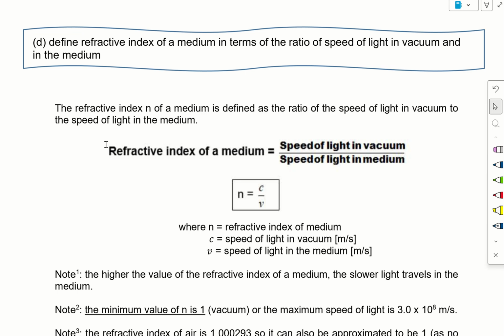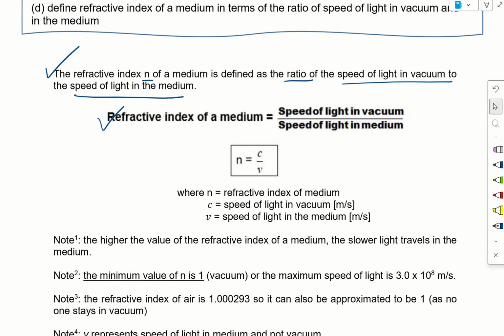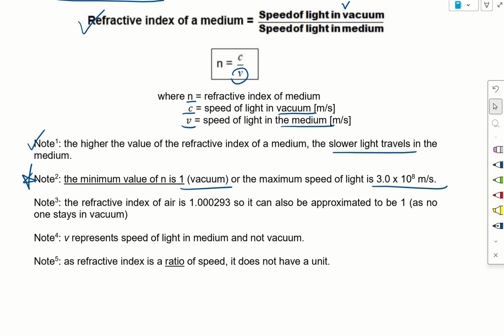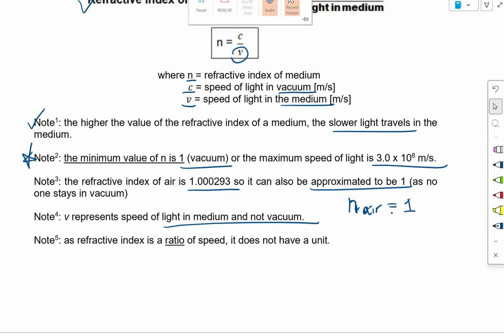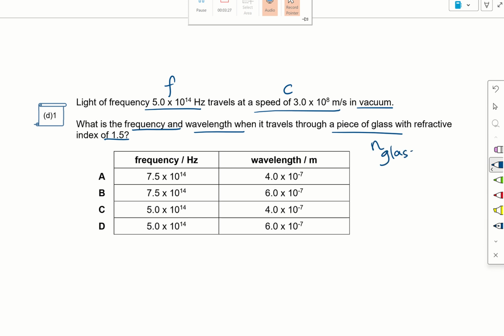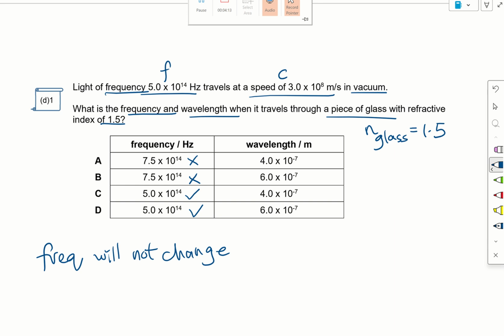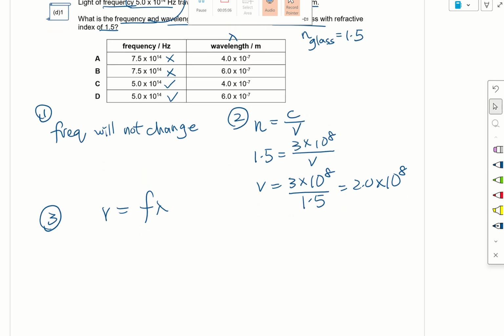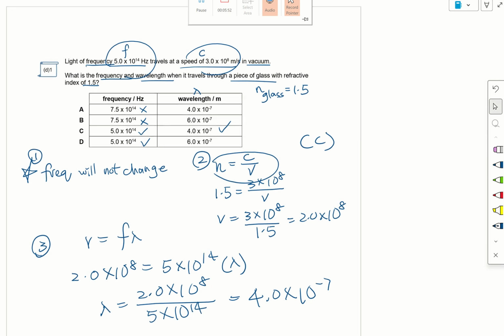Light SC 12(d)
Light
SC 12(d) define refractive index of a medium in terms of the ratio of speed of light in vacuum to the speed of light in the medium